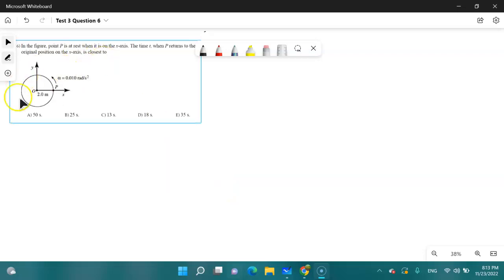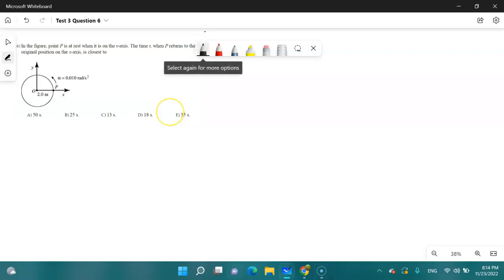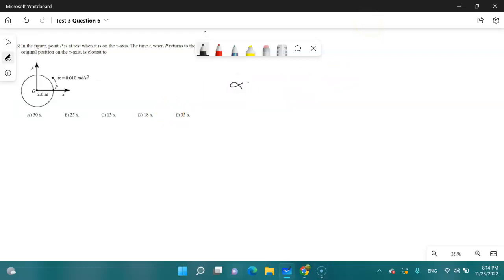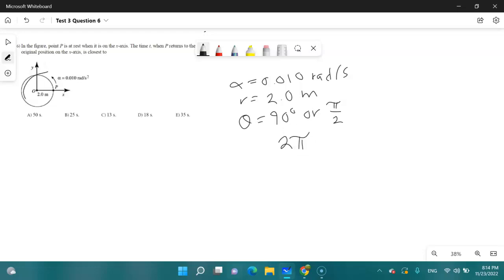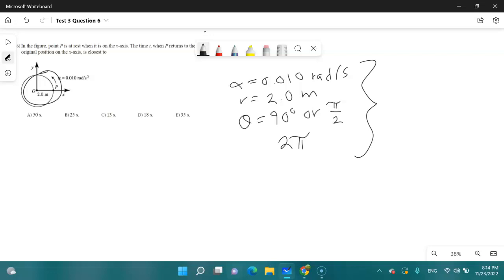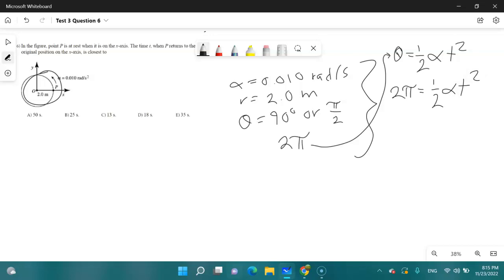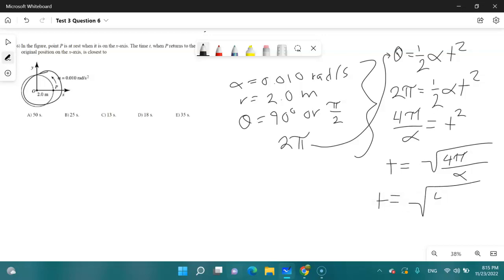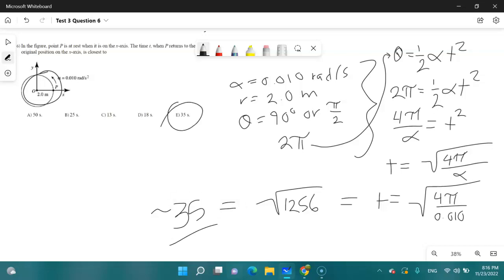Test 3 Question 6